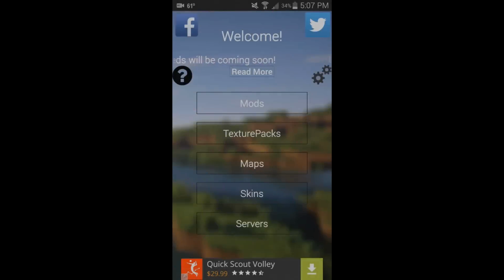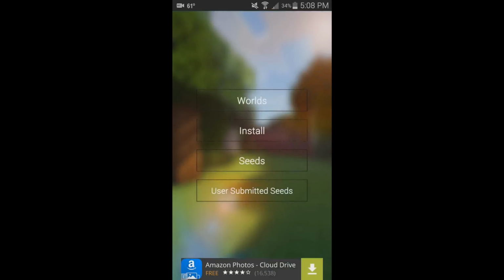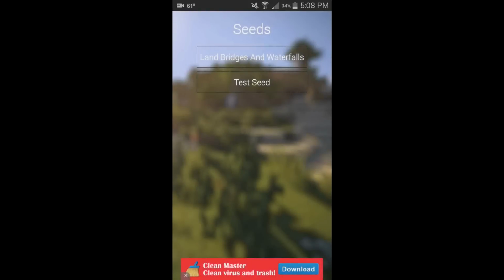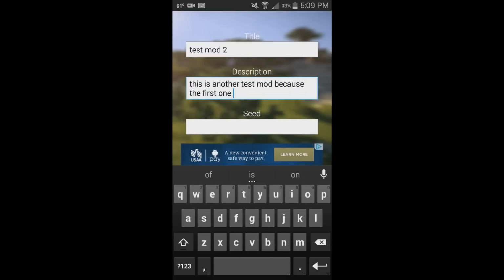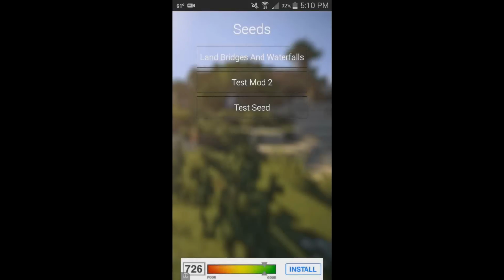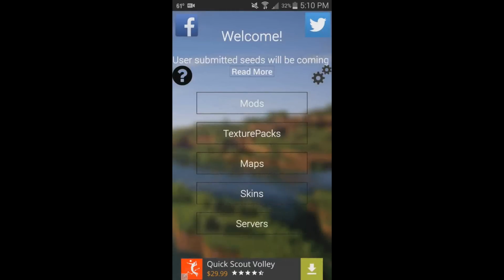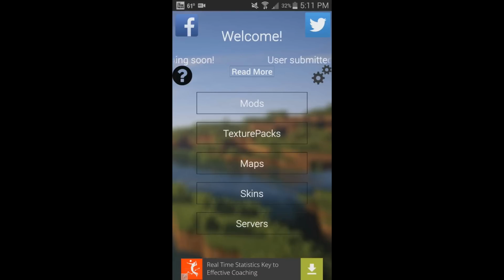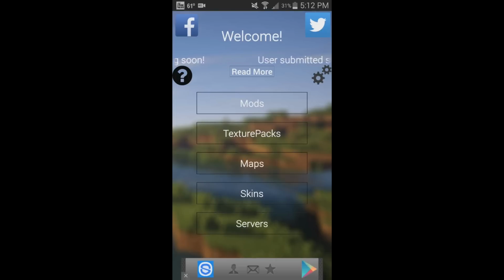User Submitted Seeds In Latest Mod Locator for MCPE Update!